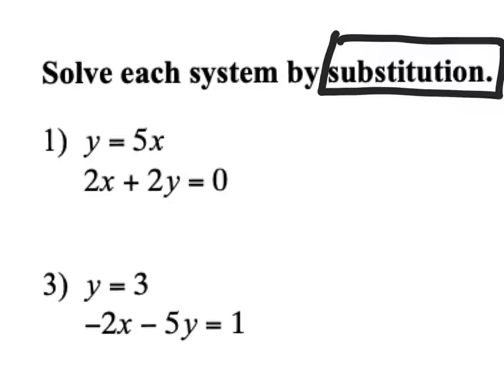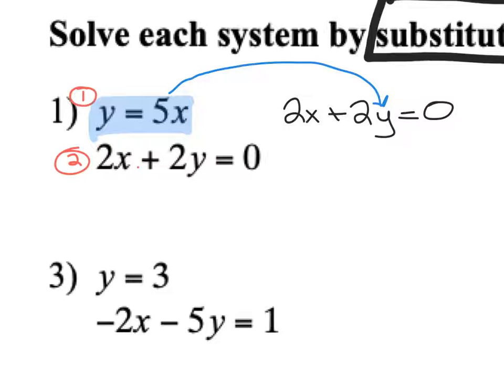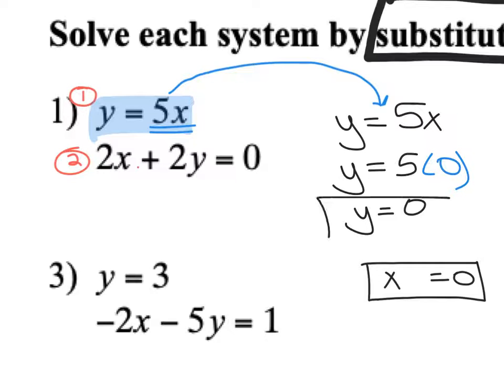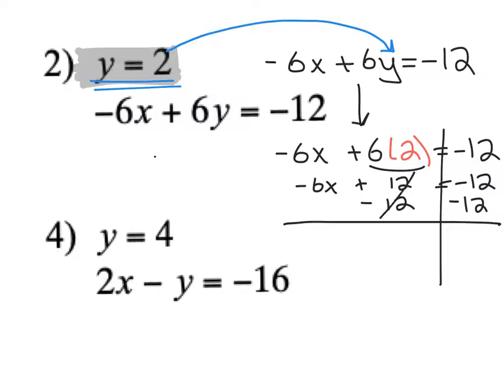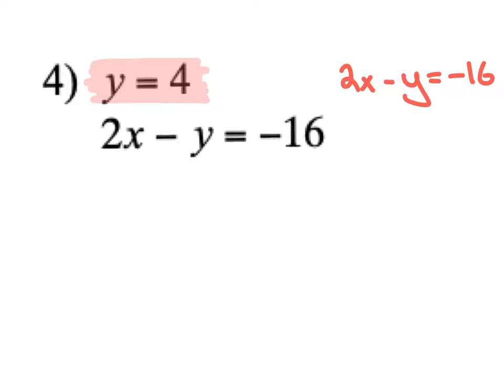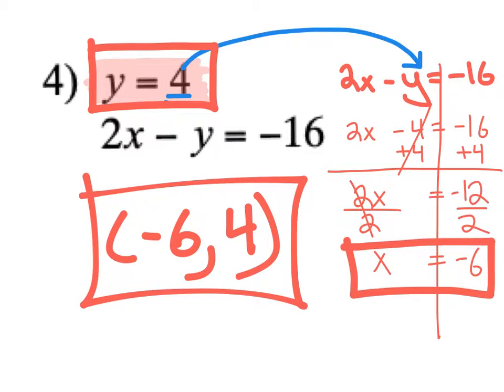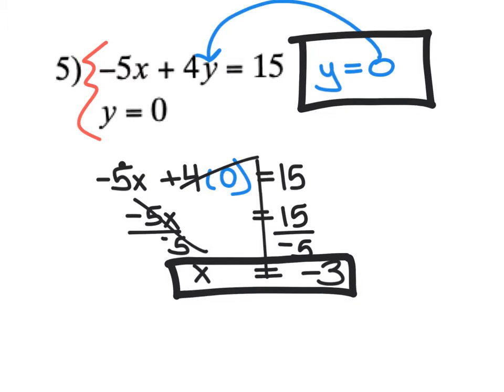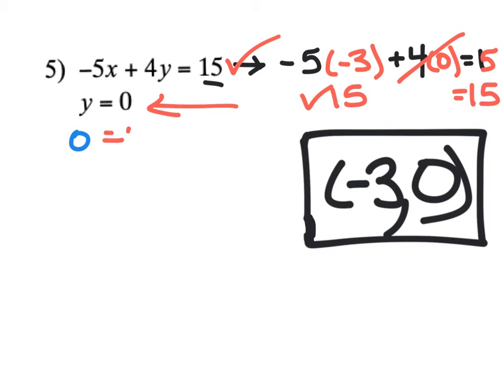April 30, 2020